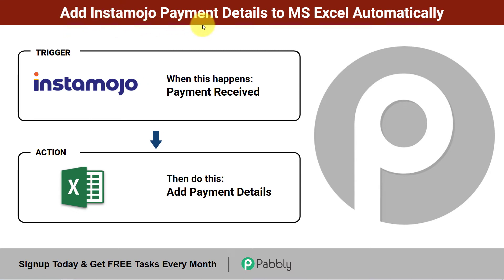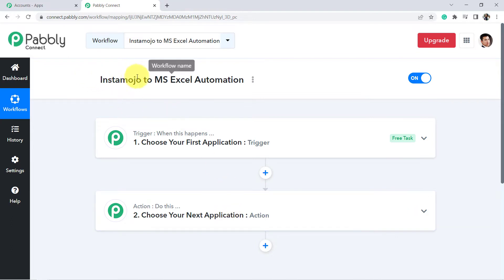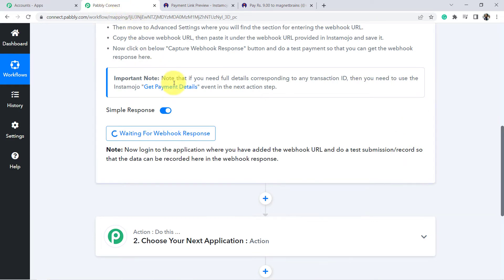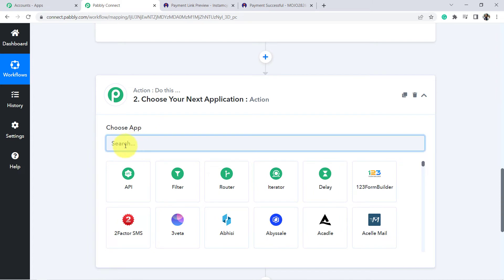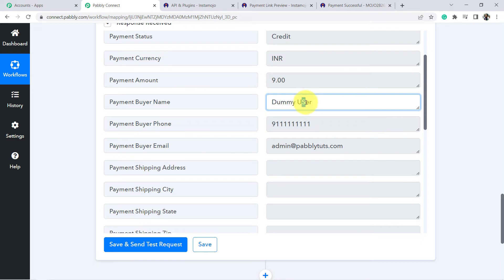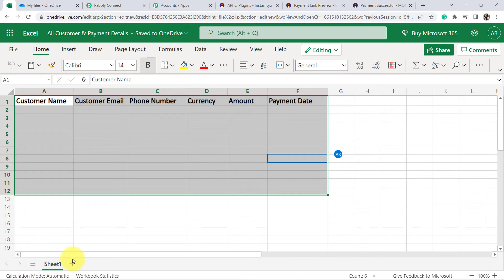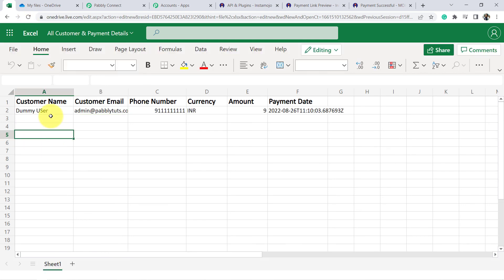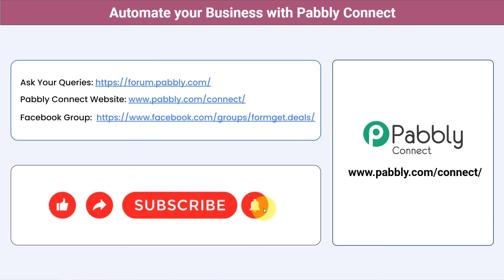How to Add Instamojo Payment Details to MS Excel - Instamojo to Excel Integration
Are you looking for a way to add your Instamojo payment details to MS Excel? Pabbly Connect can help you do just that! With Pabbly Connect, you can easily connect your Instamojo account to Excel, and transfer your payment data automatically.

Pabbly Connect is a powerful and easy-to-use automation tool that makes it simple to connect your Instamojo account to Excel. With Pabbly Connect, you can transfer your payment data automatically, without any manual entry. Pabbly Connect is fast, reliable, and easy to set up, so you can start using it right away.

Get started today with Pabbly Connect, and make your Instamojo to Excel integration a breeze!